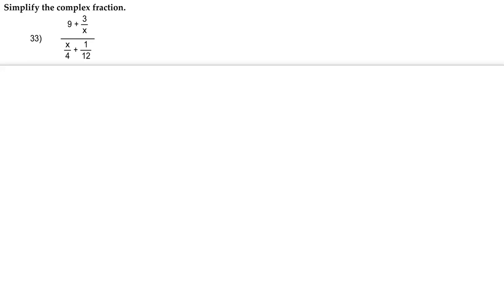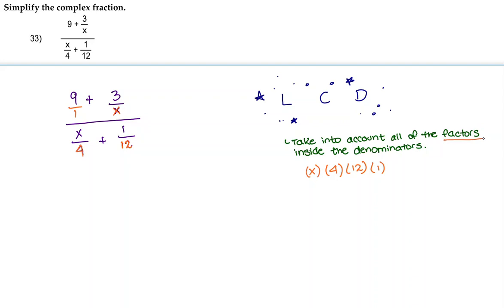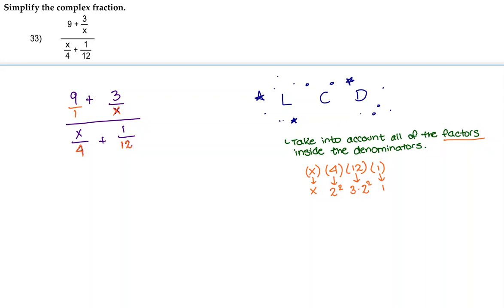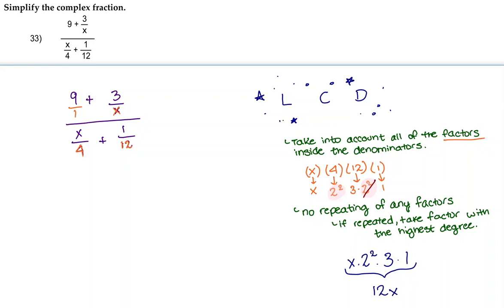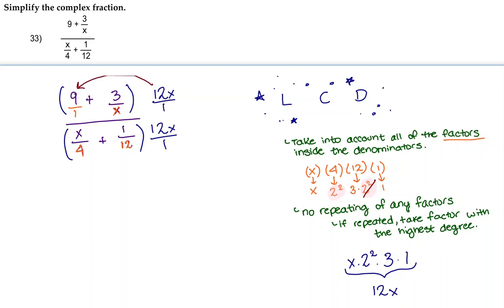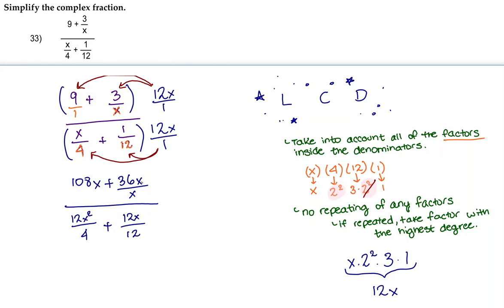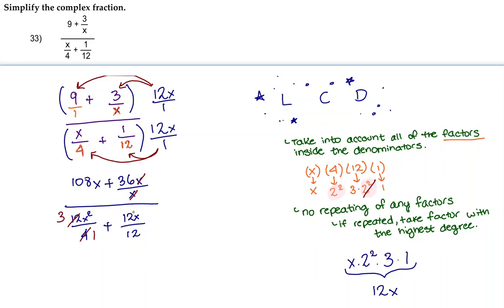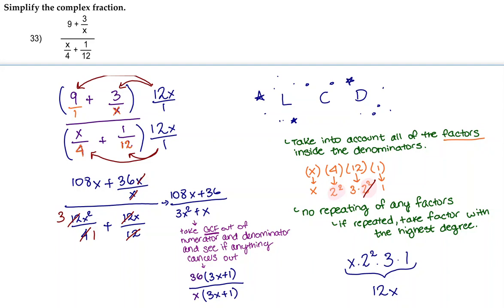33) Simplify the complex fraction.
33) Simplify the complex fraction.

Here it is important to recall what, why, when, and where an LCD is. The LCD(Least Common Denominator) is a number that makes fractions disappear when multiplied to the entire expression.

After manipulating your expression, simplify as much as possible by putting like terms together, cancelling out factors, ect… Here we have a fraction where we can cancel out the factor of (3x+1) in the numerator and denominator.